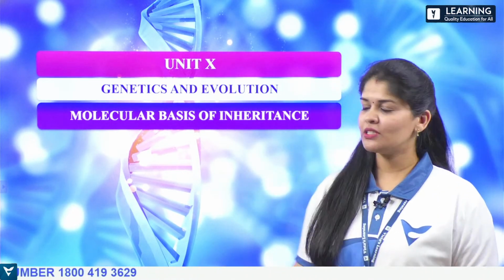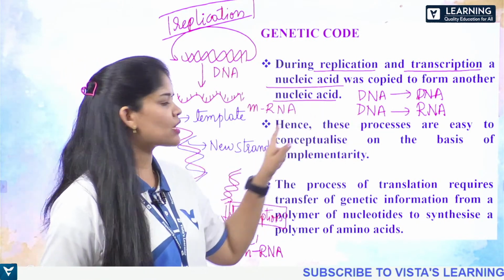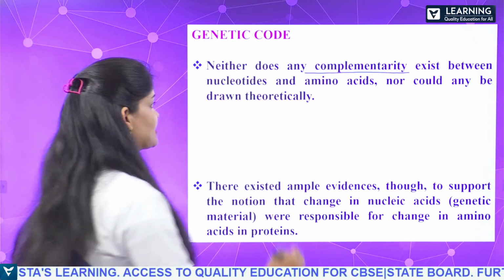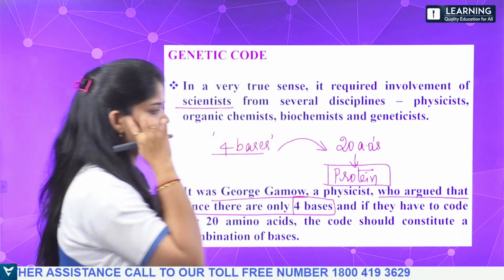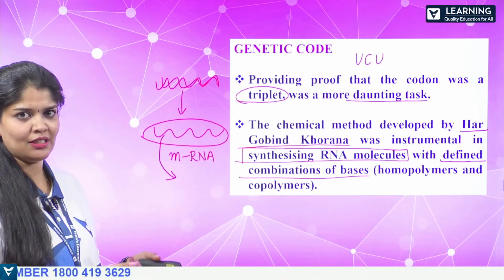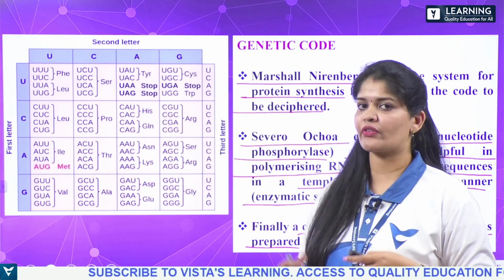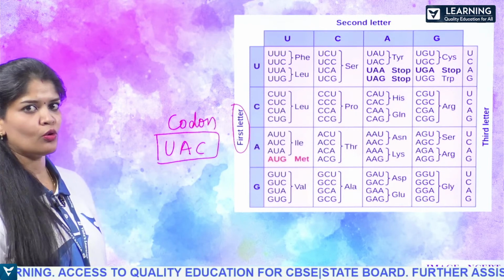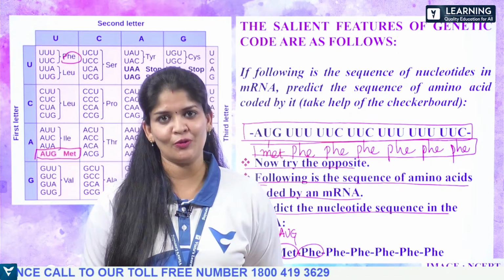Molecular Basis Of Inheritance |Class 12|CBSE & PUE|Biology|Vista's Learning |By Dr. Harika Kishore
Chapter 6 - Molecular Basis Of Inheritance - Part 8 - Genetic Code.

In this session, the topic regarding the concept about Genetic Code and understanding about the salient features of genetic code is discussed.

✔️ Study Material 📖
✔️Assessment & performance evaluation 📈
✔️ Prerecorded videos 🎥
✔️ Concept videos 📼